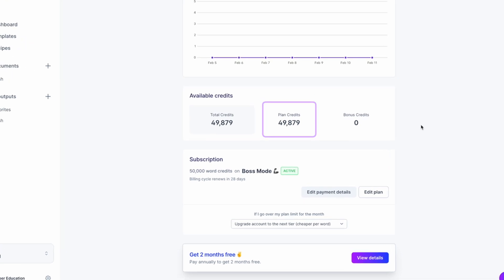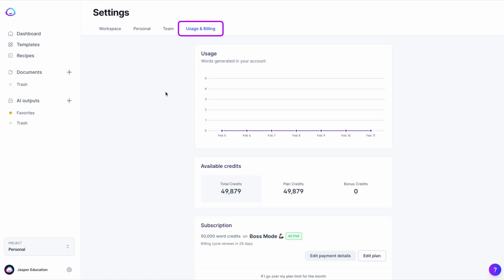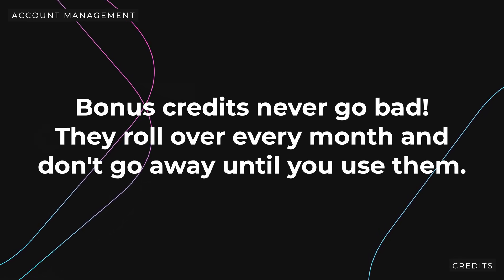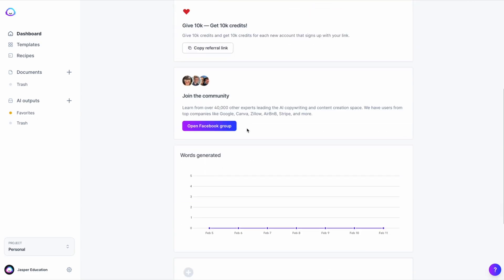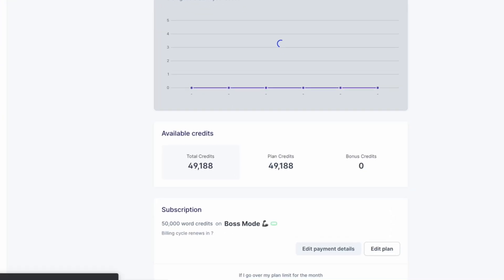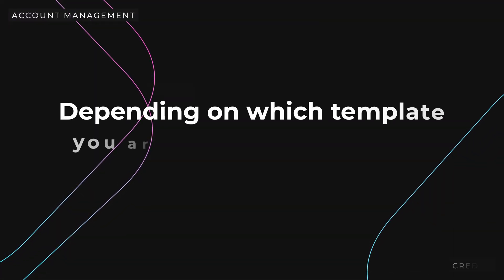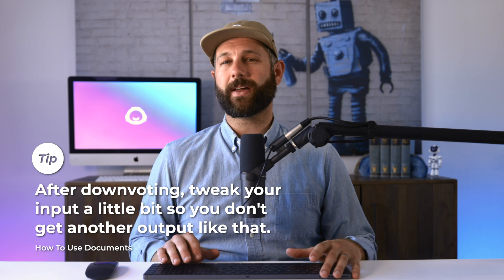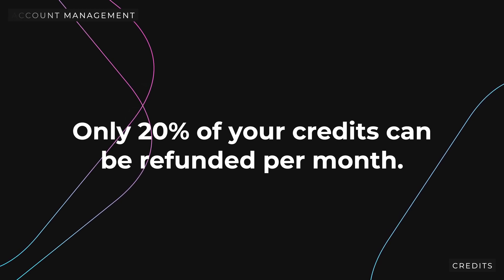Account Management - Bootcamp - Credits & Rating Content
In this lesson, we explain how the credit system is an important system for all users who use Jasper and how to rate content to help Jasper learn over time.